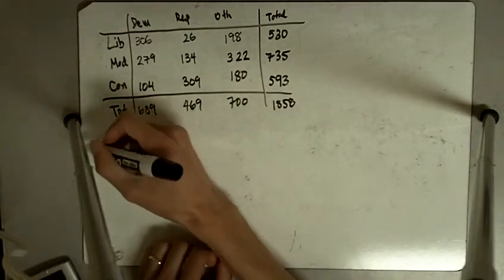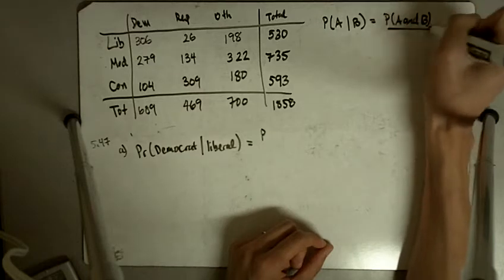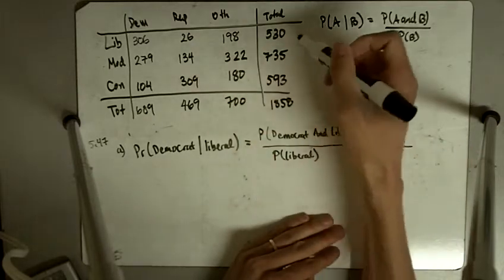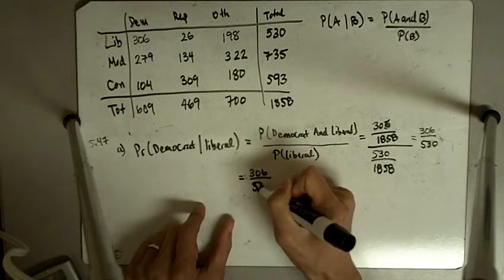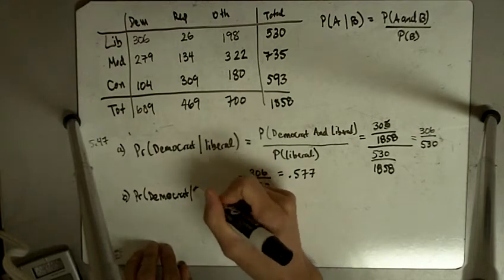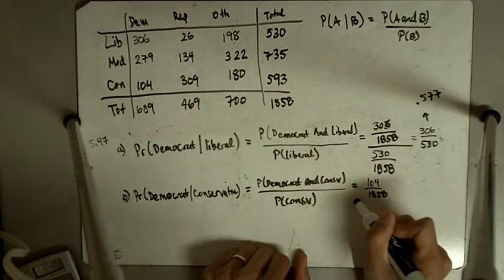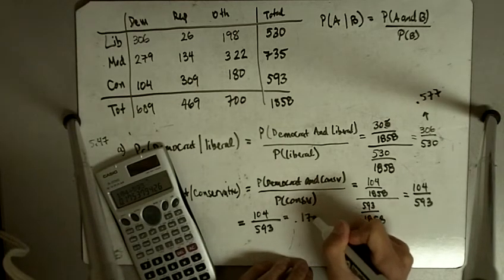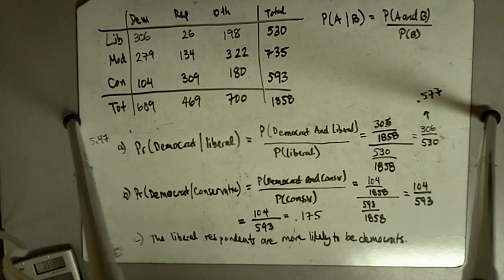Stat XL 10 HW Solution Exercise 5 47